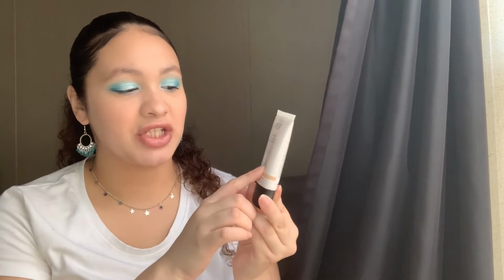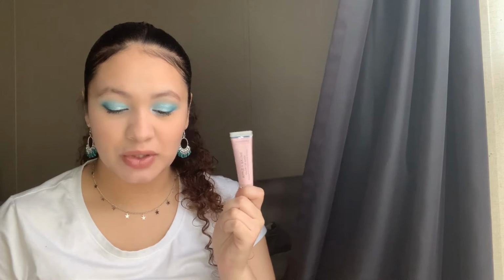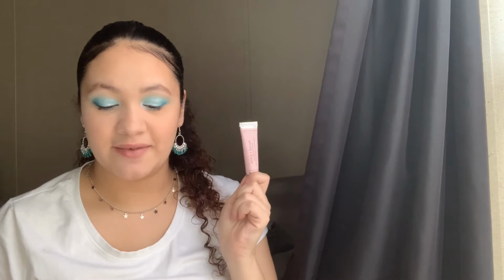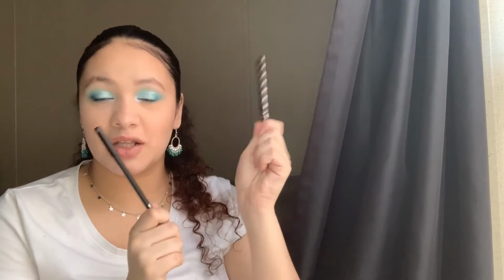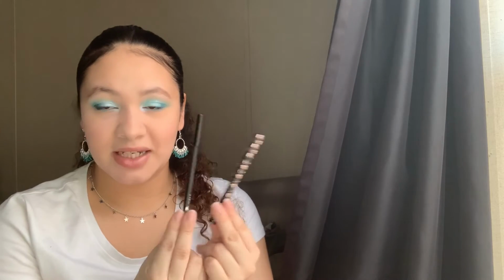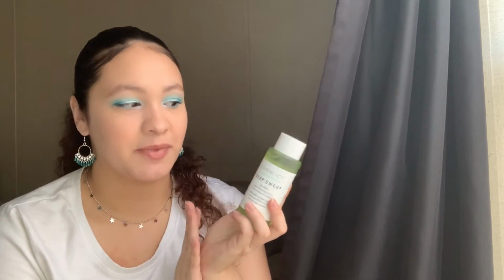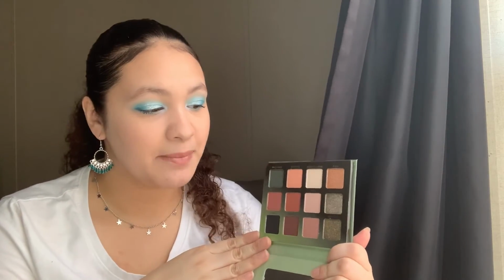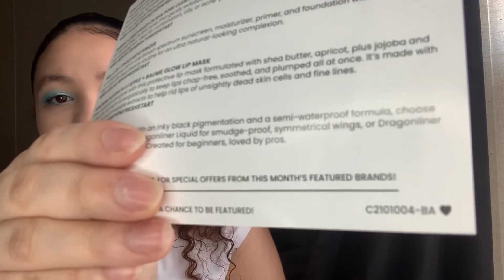Jan Boxycharm Basebox UNBOXING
Hi guys ☺️

You can tell I haven’t filmed in a while I’m getting tongue twisted over here 😂😅

In today’s video I’ll be unboxing this 1st basebox of the year so I hope you enjoy this video ☺️
Boxycharm base box only retails for $25 every month and it contains usually 5 full size beauty items.

❄️Boxycharm reference link

I’m just a makeup lover sharing my love for makeup with other fellow makeup lovers 💕